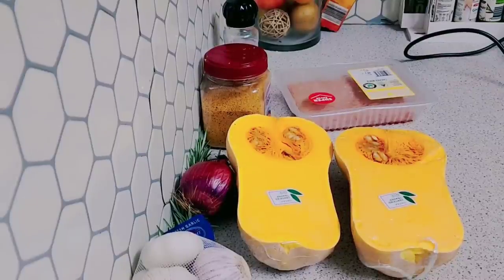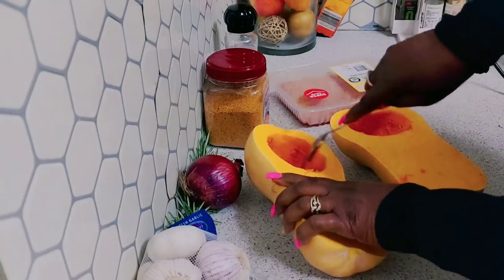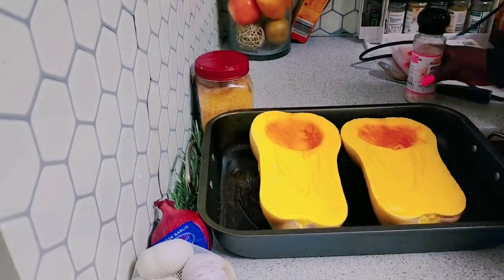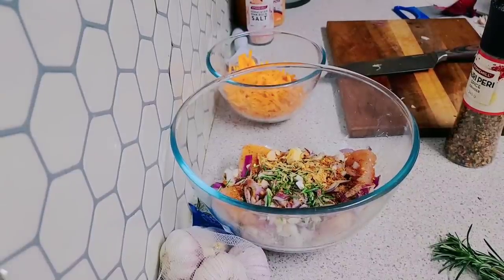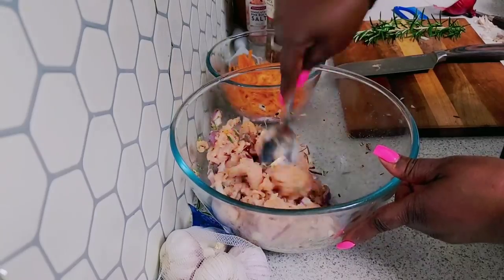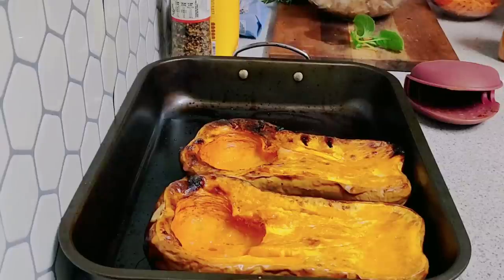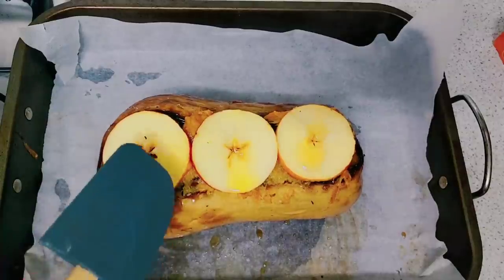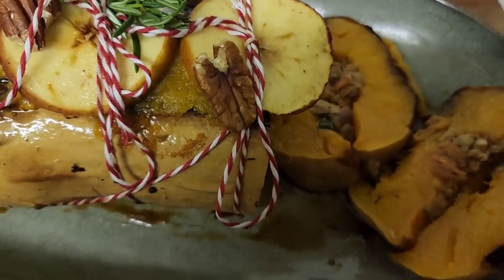Roasted Stuffed Butternut Squash Christmas Recipes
Preheat the oven to 200°C (or 180ºC fan-forced).

Wash and then slice the butternut pumpkin in half lengthways. Scoop out and discard the seeds.

Brush the cut sides with oil and bake in oven for 35-40 minutes or until the flesh is just tender.

Remove from the oven and cool, enough to handle.

Take the halves of butternut pumpkin and scoop out most of the flesh, leaving a 1.5cm-thick shell.

Reserve the cooked flesh.

Heat oil in a large frying pan and cook the onion over medium heat for 5 minutes or until soft.

Add the garlic, rosemary and thyme and cook, stirring for 1 minute or until fragrant.

Add the chick peas, cranberries and stock and cook for 5 minutes or until the cranberries and chick peas have softened. Slightly crush the chick peas with the back of a fork.

Mix through the reserved cooked butternut flesh, bread crumbs, chopped spinach and almonds.

Season to taste with sea salt and black pepper.

Fill the 2 halves of Thanks for sharing 👍 with us sis with the mixture, not over filling. (There might be some leftover filling, depending on the size of the Thanks for sharing 👍 with us sis.)

Carefully place the 2 halves together and tie with kitchen twine to secure.

Place on a baking tray and roast for 40-45 minutes or until heated through. Cut into thick slices to serve.

Serve with tomato chutney or vegan gravy.